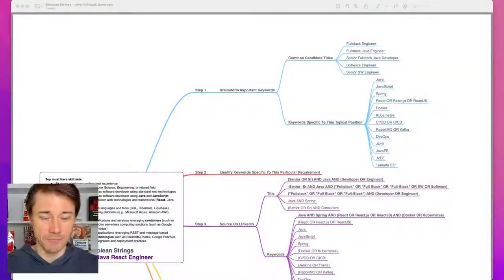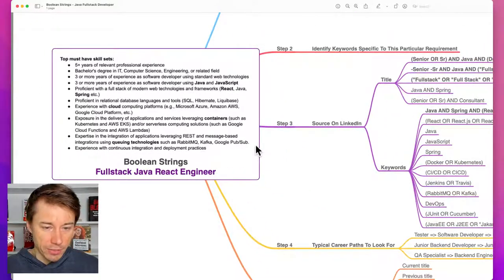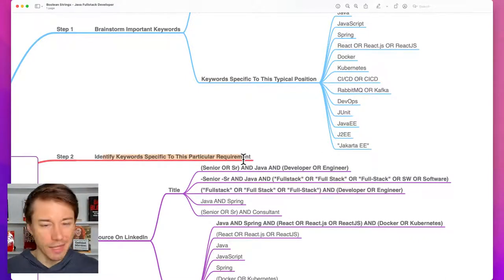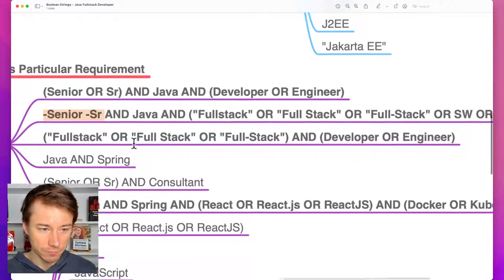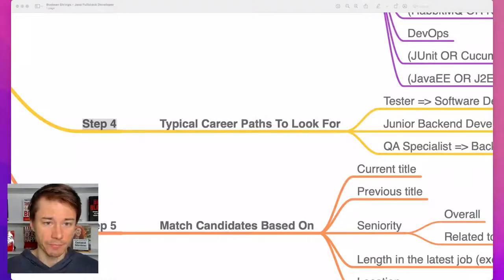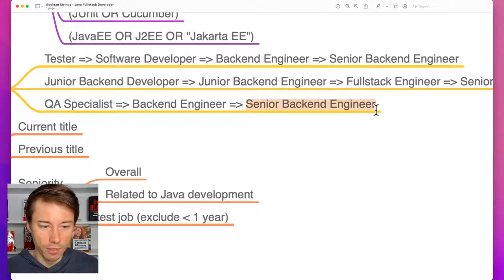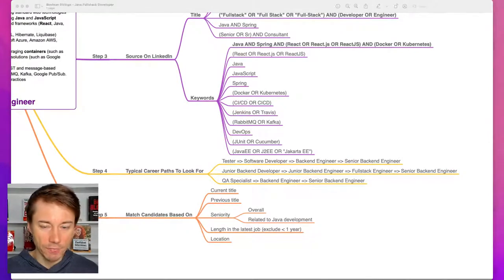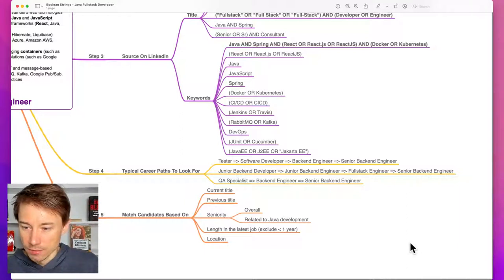Fullstack Java Engineer - Boolean Search